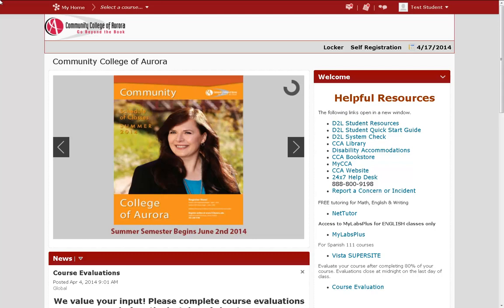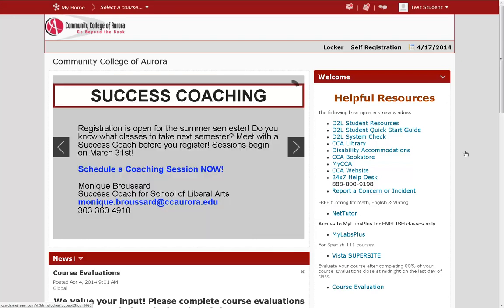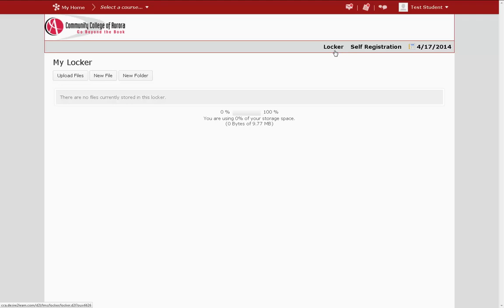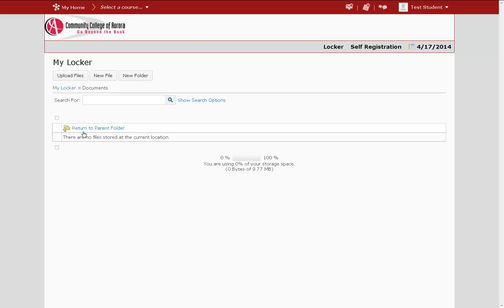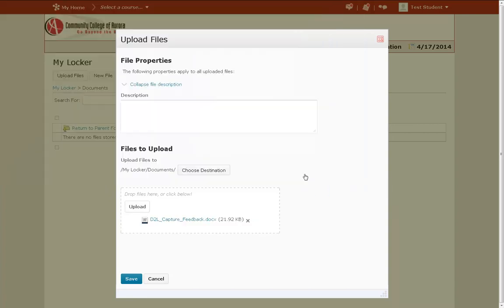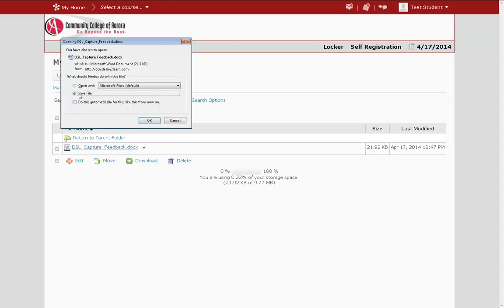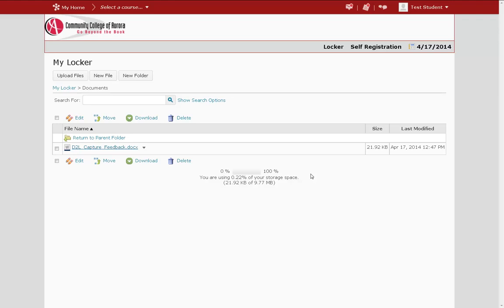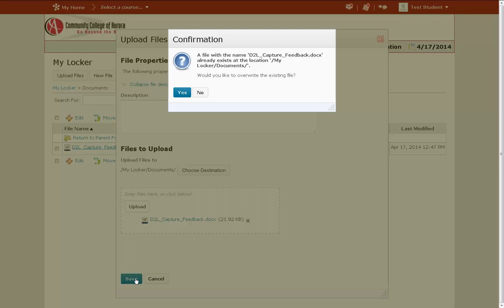Locker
D2Ls locker allows you to save files and resume work on a different computer. Resembles a cloud storage system.